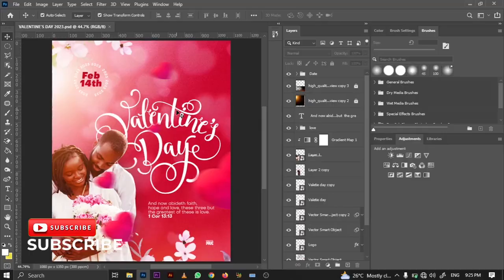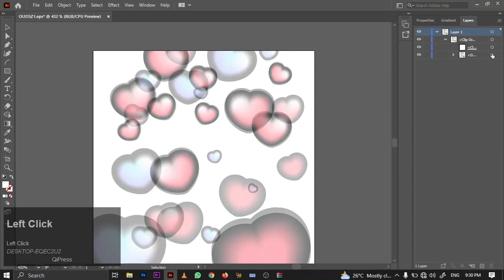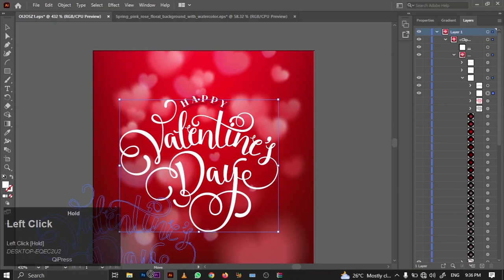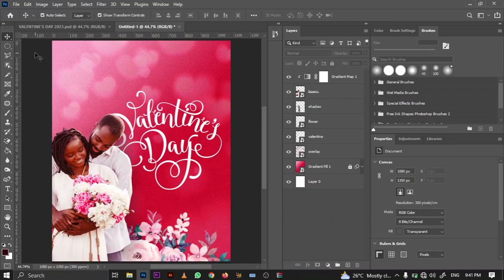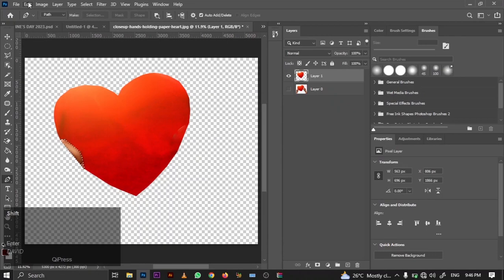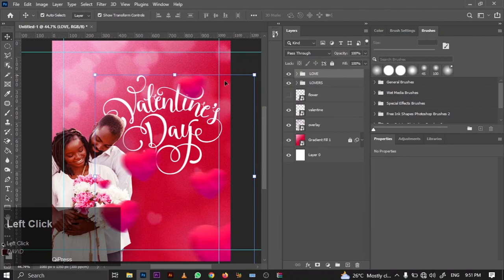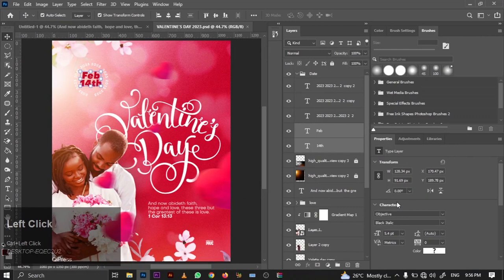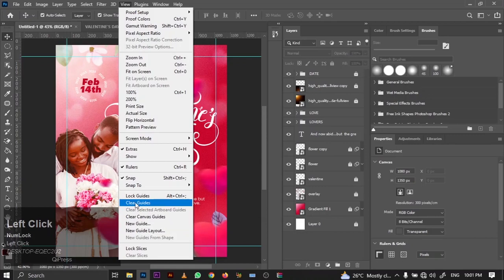Valentine's Day Poster Design in Photoshop | Photoshop Tutorial || Creative Dave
Valentine's Day Poster Design in Photoshop
Photoshop Tutorial
# Creative Dave
Welcome back to Creative Dave, the go-to channel for all things design! 💖 In today's tutorial, we'll guide you through the process of crafting a breathtaking Valentine's Day poster using the power of Photoshop. Whether you're a seasoned designer or just starting out, this step-by-step tutorial is perfect for you!

🎨 Dive into the world of digital art as we explore essential Photoshop techniques and tools to bring your romantic poster to life. From choosing the right color palette to adding eye-catching typography, we've got you covered. This tutorial is designed to help you express your creativity and make a lasting impression this Valentine's Day.

🔍 Key Topics Covered:

Selecting the perfect color scheme for Valentine's Day
Incorporating romantic elements and symbols
Typography tips for impactful messaging
Finalizing and exporting your masterpiece
Join the Creative Dave community and elevate your design skills with each new upload!

📂 Project Resources:
[Download Link] - Access the project files and follow along with the tutorial.

🌟 Connect with Creative Dave:

🛒 Shop our exclusive design resources:
[Shop Link] - Discover premium assets to enhance your creative projects.

Ready to impress your audience with a one-of-a-kind Valentine's Day poster? Let's dive in and create something truly special together! 💝
In this video, you'll learn how to design a Valentine Poster in Adobe Photoshop.
1. use both Photoshop & Illustrator together
2. Apply Gradient Map.
3. Clone Stamp & Content-aware Fill etc.

TIMESTAMPS🧭
Intro - 00:00 - 00:24
Background - 01:40 - 06:25
Flower 1 - 06:28 - 07:53
Lovers Image - 07:40 - 9:26
Valentine Calligraphy - 9:26 - 11:00
Floating Love (Hearts) - 14:47 - 23:15
Energy (Light) - 24:30 - 25:43
Flowers 2 - 25:43 - 27:50
Date - 29:03 - 33:27